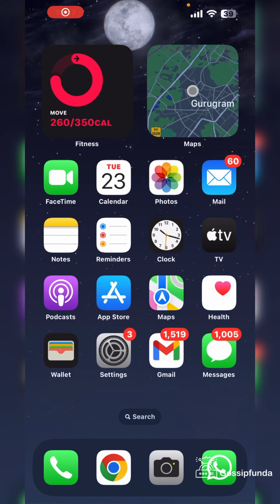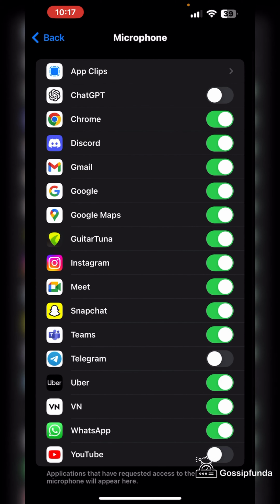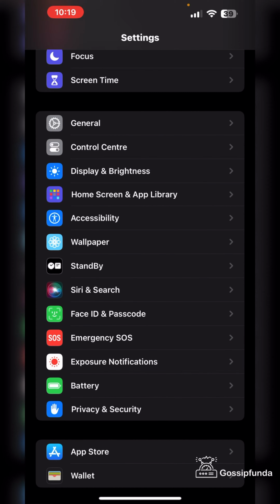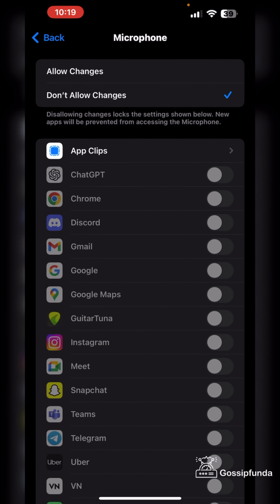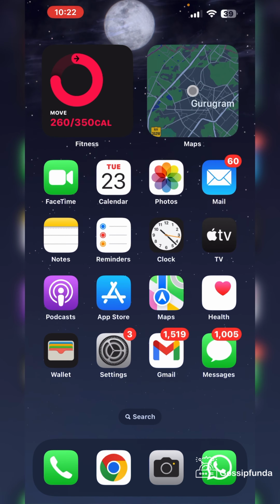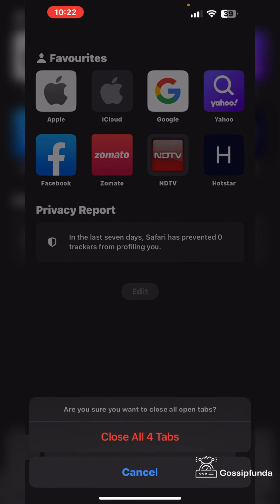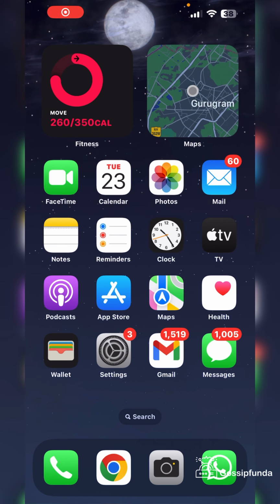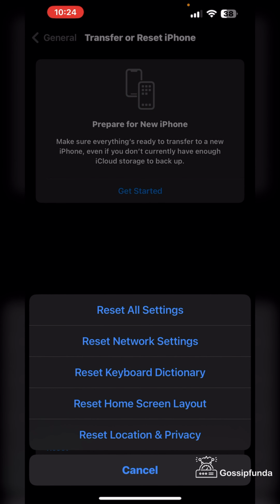Why is my iPhone mic not working during calls | No sound on iPhone calls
Why is my iPhone mic not working during calls
This video includes:
iPhone microphone not working
Fix iPhone mic during calls
No sound on iPhone calls
Troubleshoot iPhone call mic issue
iPhone microphone not picking up sound
Resolve iPhone call mic not working
iPhone call audio problem
How to enable iPhone call microphone
iPhone call mic troubleshooting
iPhone call sound not clear
Repair iPhone mic for calls
iPhone call mic issues solution

1. Link to the short in question
2. Link to your YouTube channel (for ownership verification)